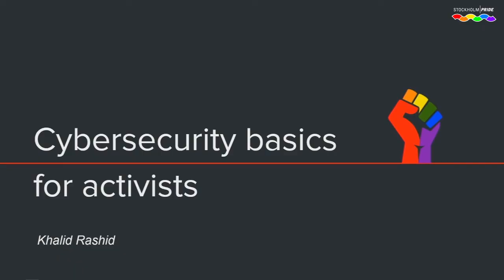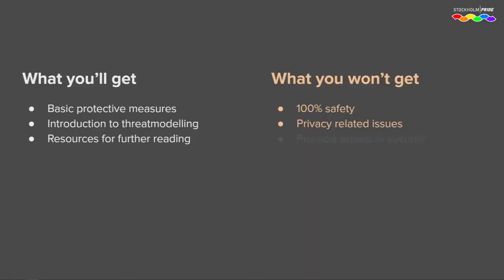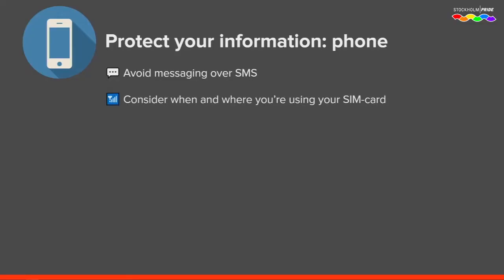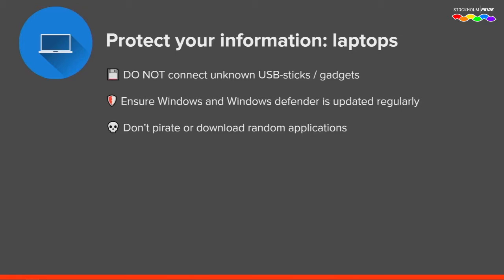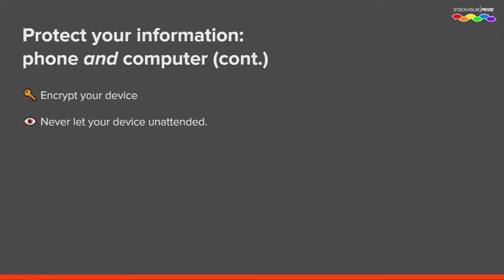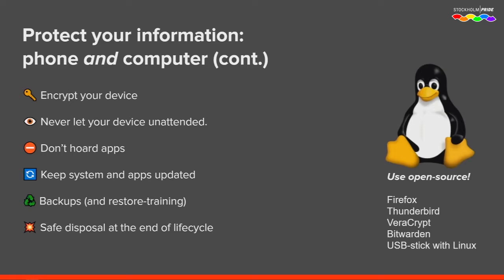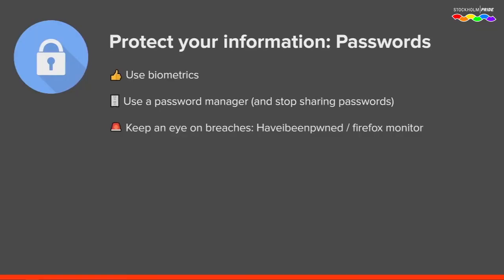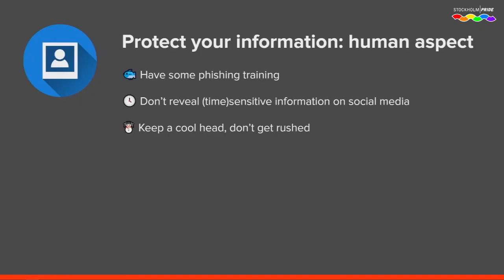Cybersecurity basics for activists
Arrangör: Khalid Rashid

En föreläsning om grundläggande cybersäkerhet för dig som HBTQ-aktivist.

Det pågår ett krig i cyberspace med angripare som är svåra att förutse och upptäcka. Cyberattacker sker inte bara mellan stater, utan kan också vara riktade mot individer eller organisationer som inte följer statens agenda. Dessutom kan cyberattacker utföras av någon med låg kunskap, eller köpas på den s.k. "mörka webben".

På detta seminarium får du veta de konkreta riskerna som finns för dig som aktivist i olika situationer, samt få tips på verktyg som du kan använda för att minska riskerna.

Välkomna till en föreläsning om cybersäkerhet som riktar sig till alla.